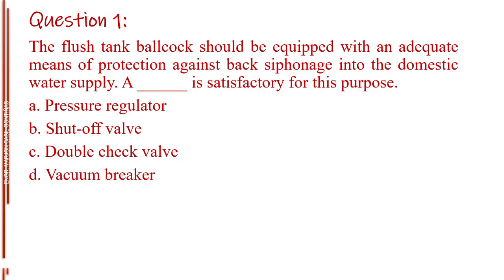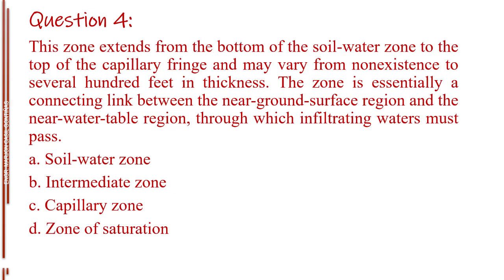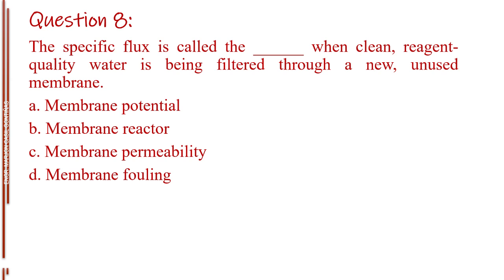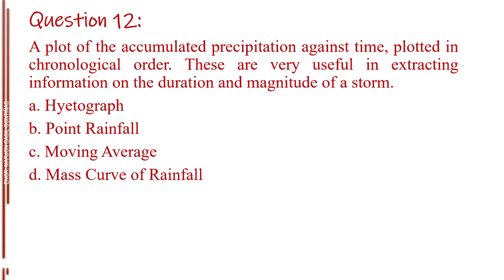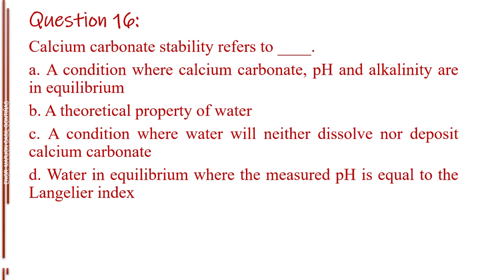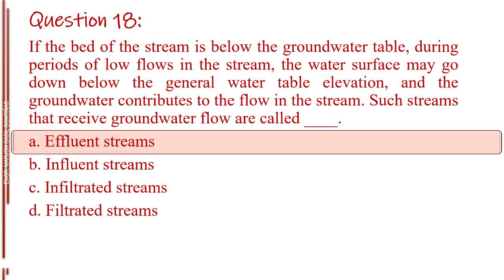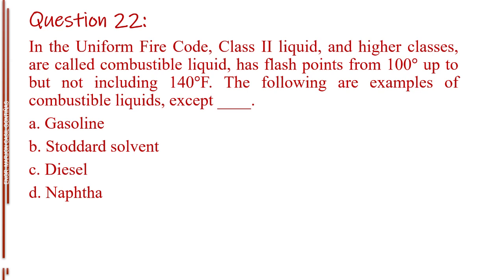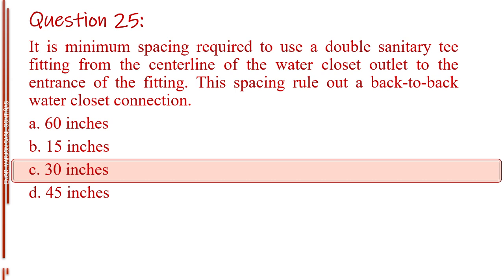Sanitation, Plumbing Design & Installation Part 8 | The Engineer's Space Corner